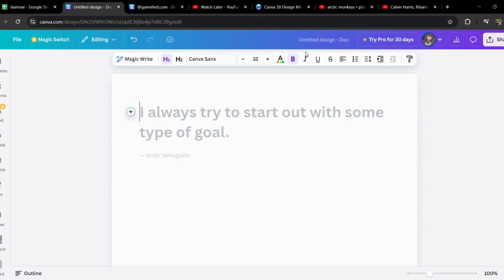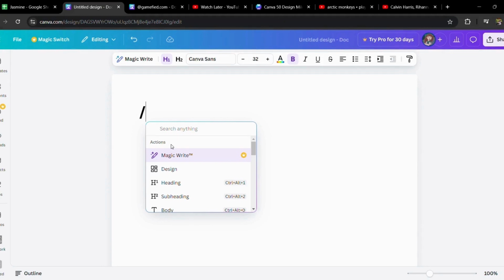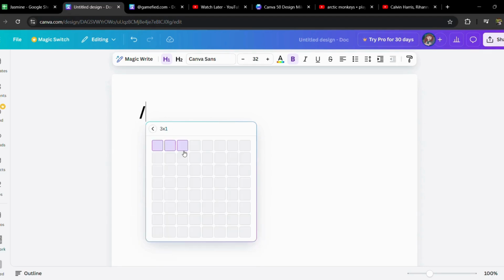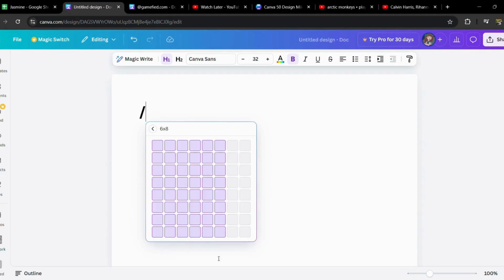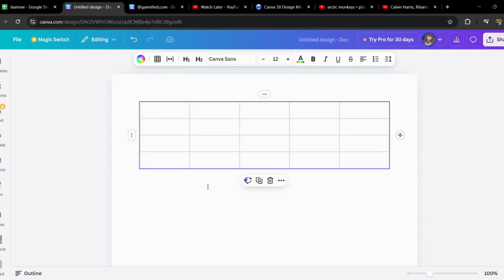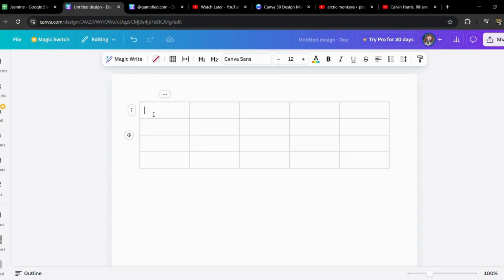How to Add Table in Canva 2024?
In today’s video, I’ll show you how to add tables to your designs in Canva to organize your information effectively. Whether you're creating reports, presentations, or any type of content that requires structured data, tables can enhance readability and presentation!